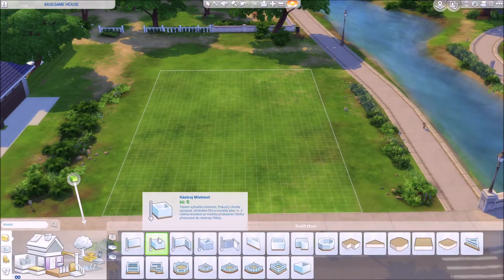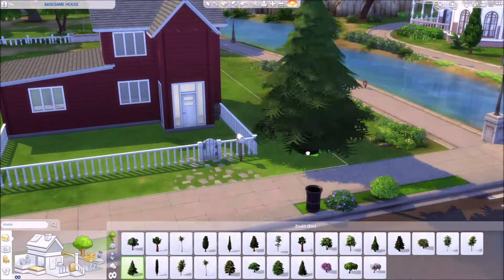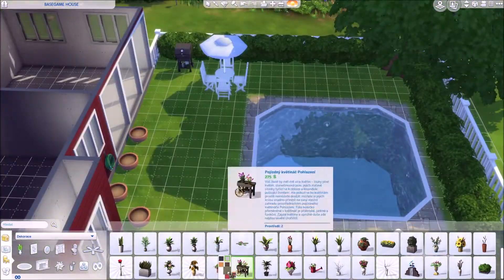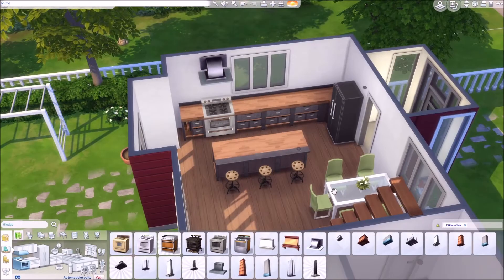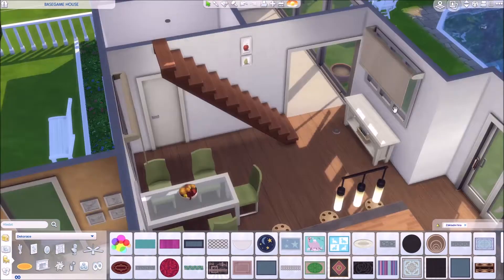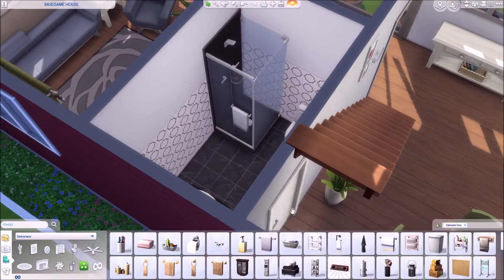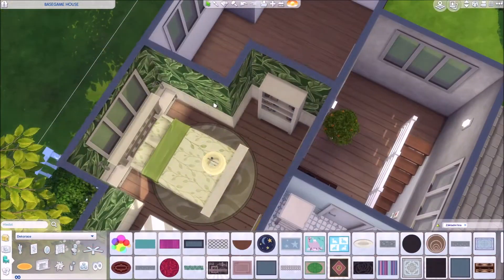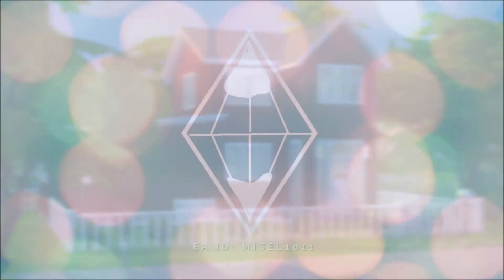BASE GAME FAMILY HOME | The Sims 4 | Speed Build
Hi! Today I'm trying to build family house using only base game and it turned out great!